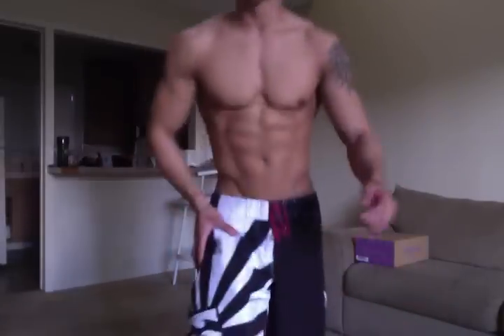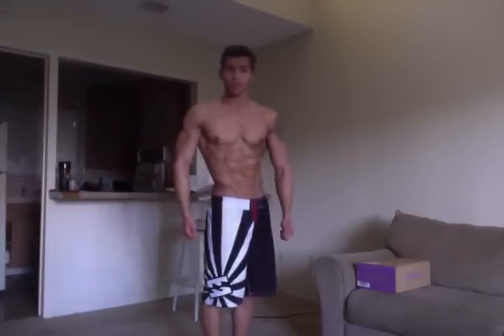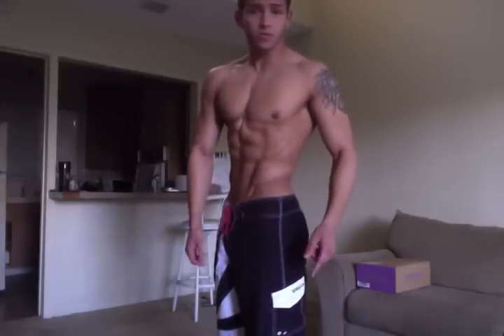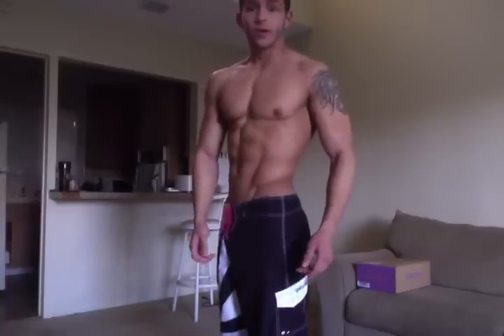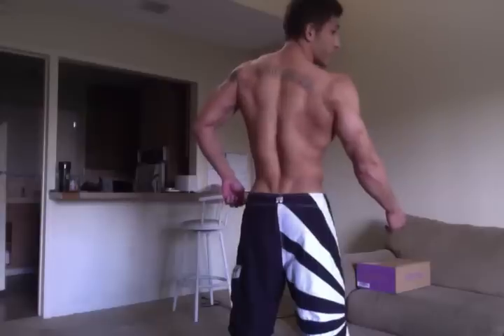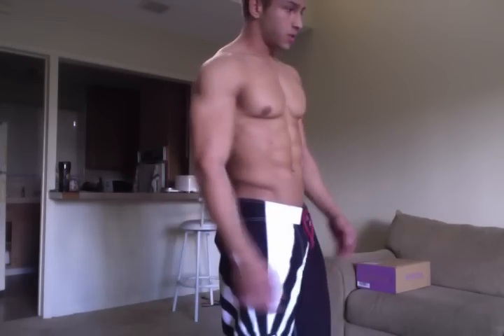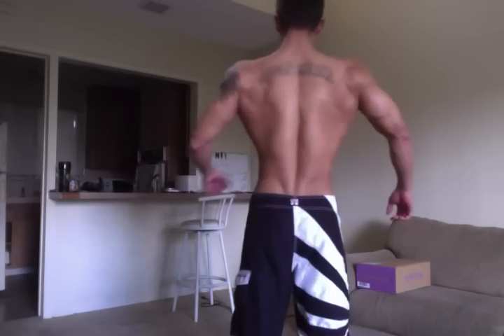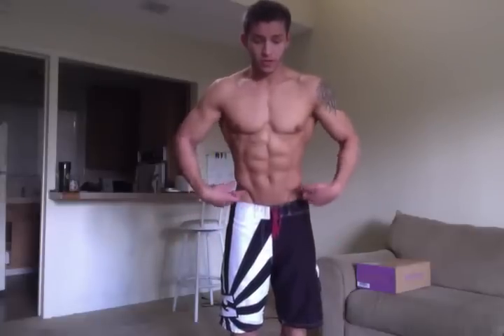Men's Physique Posing | What to expect before you step on stage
Men's Physique posing tips, tricks, and what the judges are looking for in a competitor.